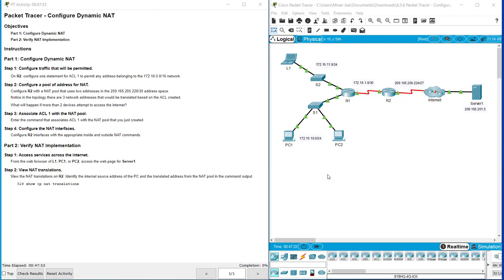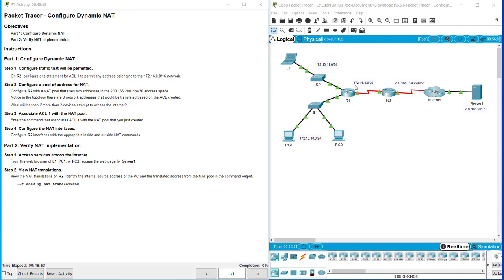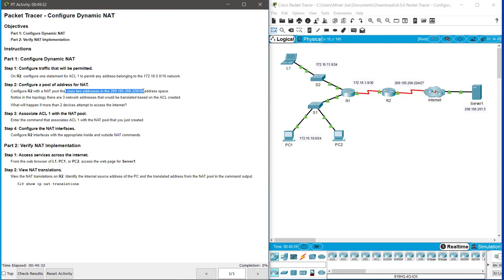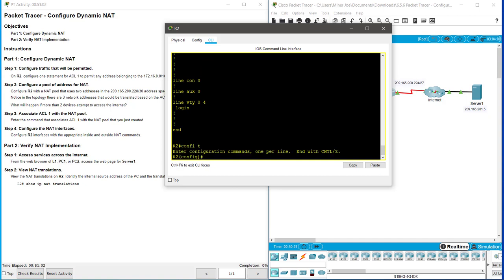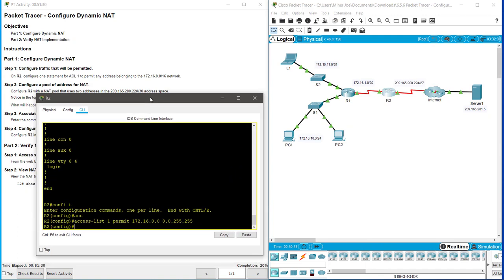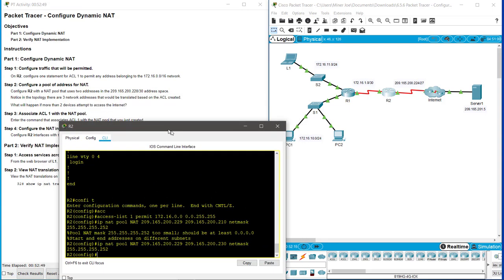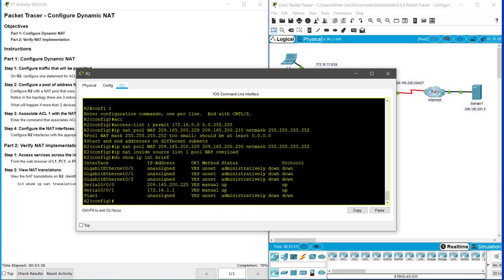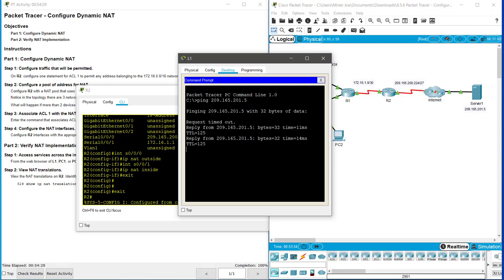CIT 1123 PKA 6 5 6